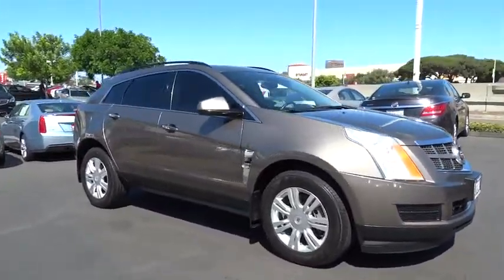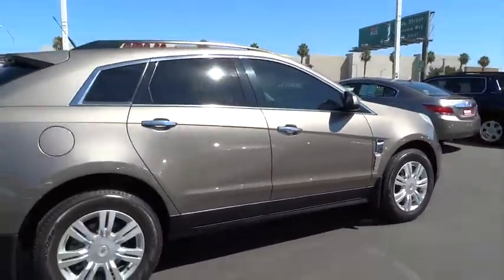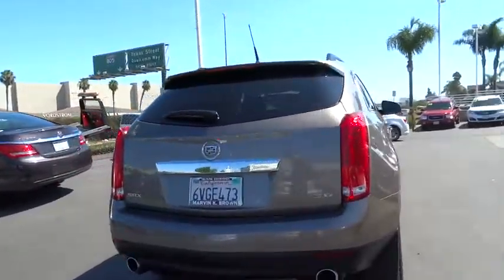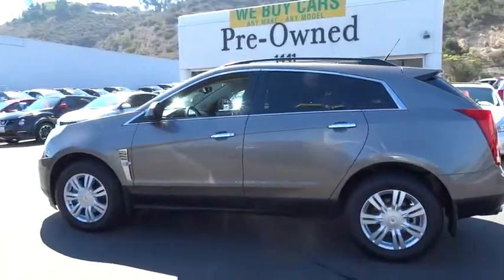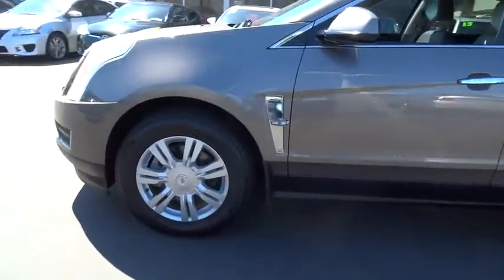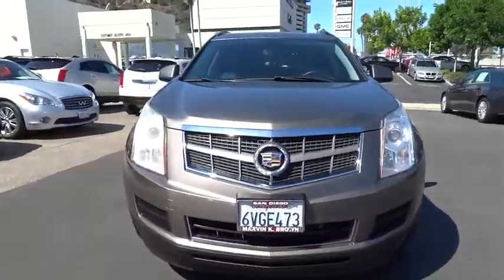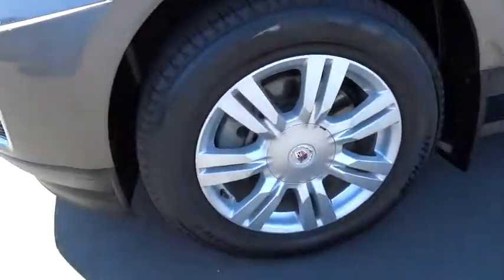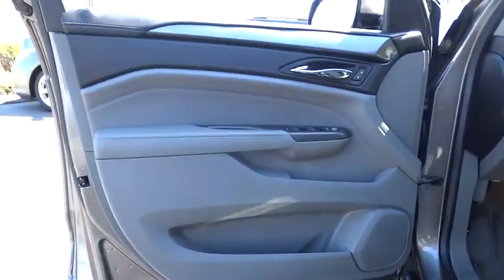2012 Cadillac SRX San Diego, El Cajon, Escondido, Encinitas, National City, CA 14702A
1441 Camino Del Rio S

Flex Fuel! Your satisfaction is our business! Confused about which vehicle to buy? Well look no further than this wonderful 2012 Cadillac SRX. It is nicely equipped. You, out enjoying this superb Cadillac SRX, would be so much better than it sitting here proving nothing on our lot. It's ready, each time and every time. Come let it show you!Marvin K Brown Pre-Owned Vehicles - Why take a chance on buying anywhere else!